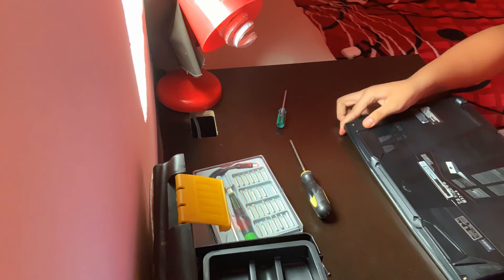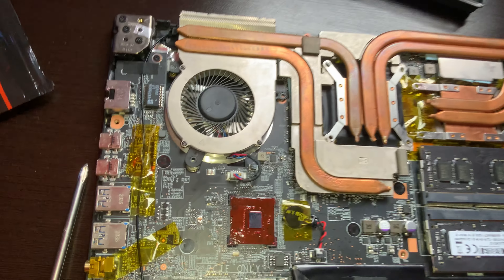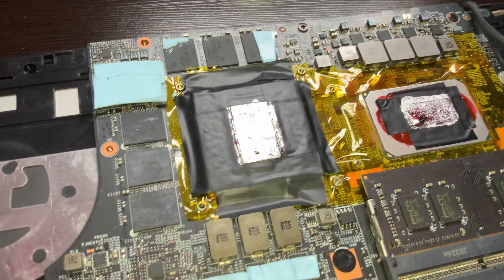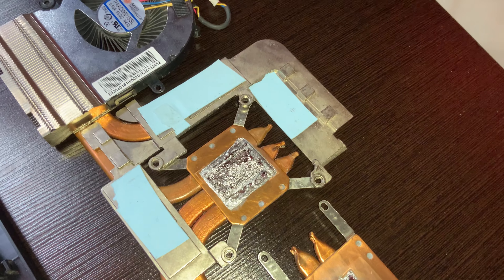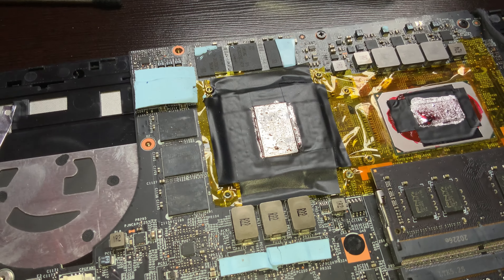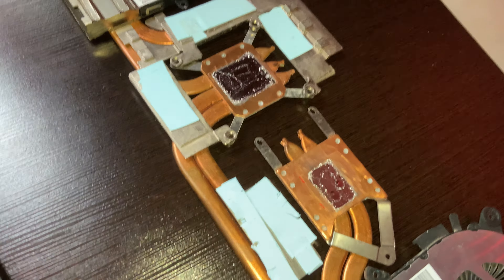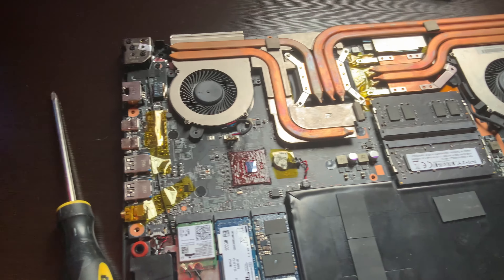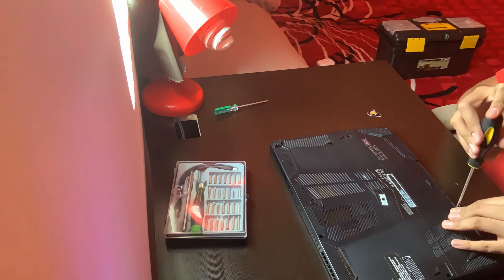1 Month Of Liquid Metal On My Laptop, This Is What Happened.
After applying liquid metal last month, I was curious to see what it looked like a month later, so in today's video, I opened it up to see what It looked like.

Song: Otis McMusic by Otis McDonald